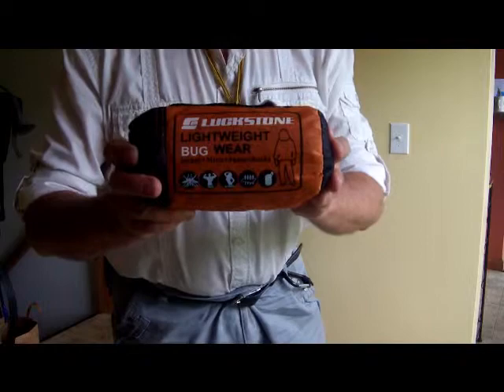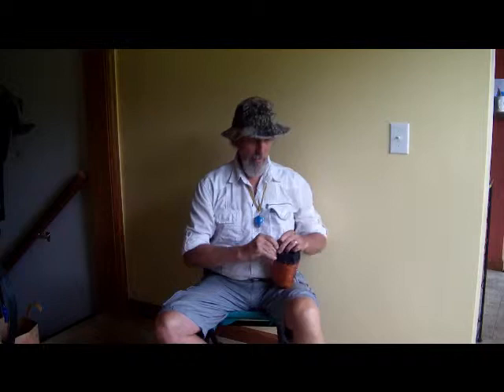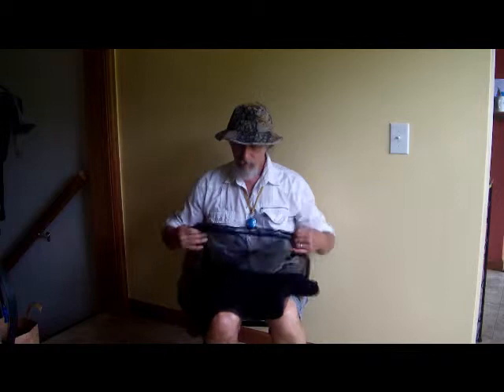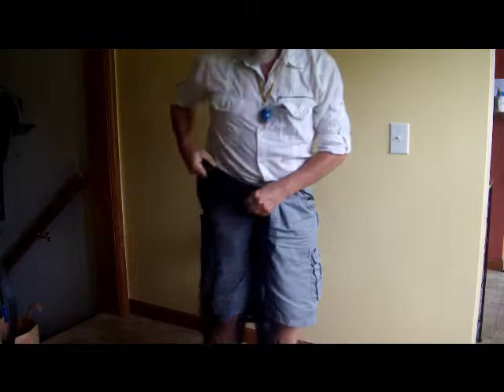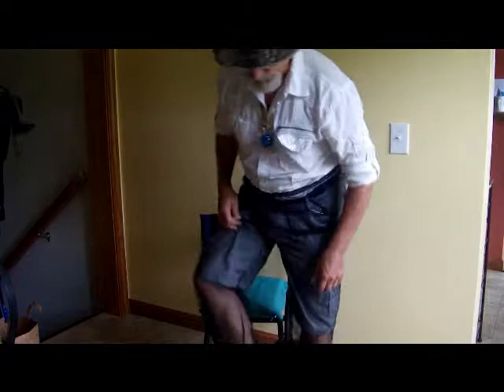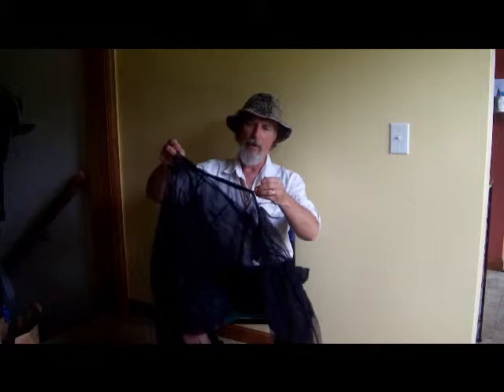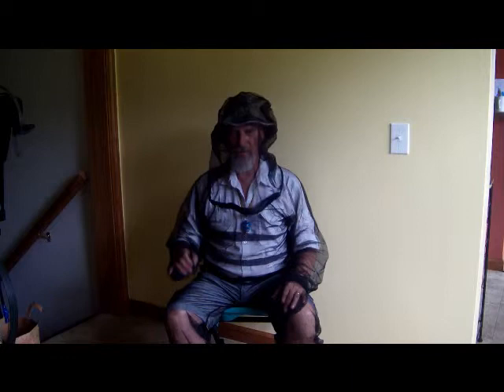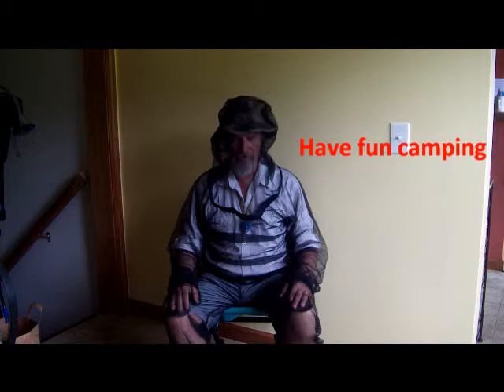Luckstone Bug Suit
I want to summer time camp. While avoiding bug spray. A low cost alternative. I'm gonna try a bug suit.